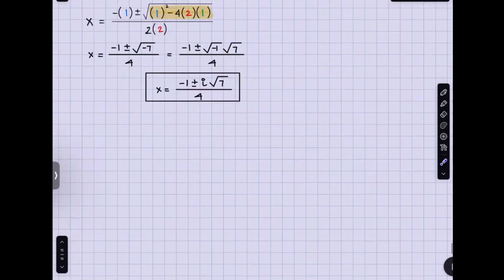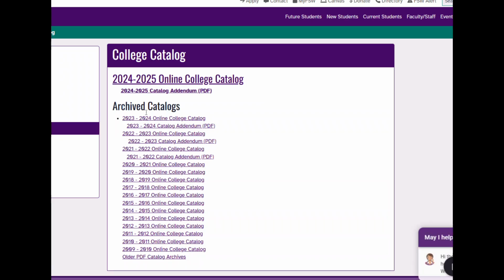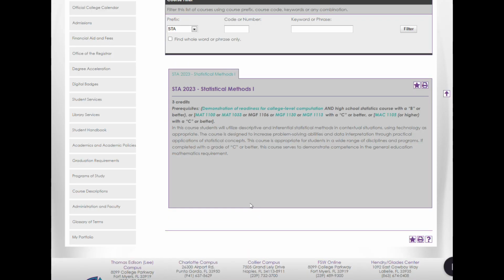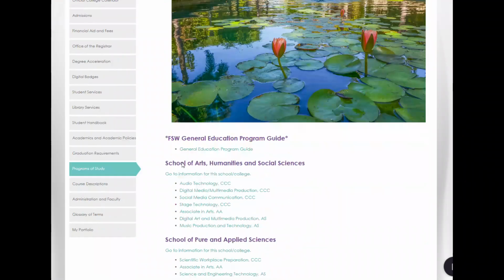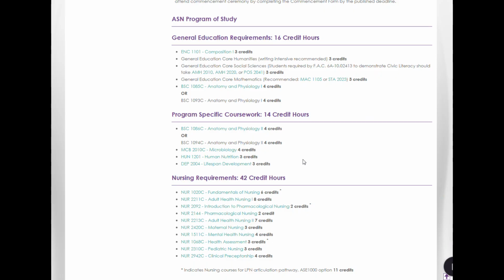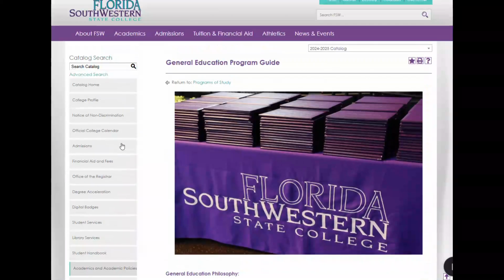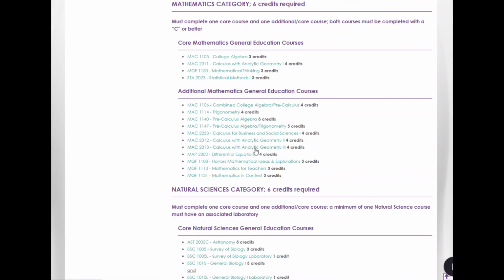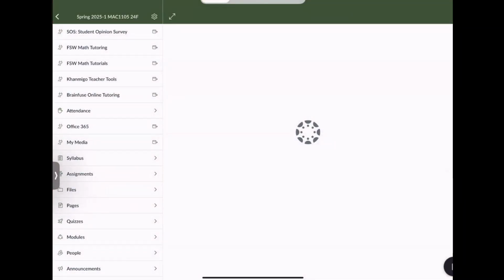Past Presentations MAT 1033 MW 10 April 9th 2025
This video primarily consists of a Q&A session with a professor in a math class (MAT 1033). The main topics covered include:

Lab Work Grading (1:06-2:44): The professor explains how optional lab work affects grades, clarifying that while zeros might appear, Canvas is set to drop the three lowest lab work grades. The final lab work average is based on the best eight lab grades.
Math Problem Explanation (3:04-4:13, 4:58-6:05): The professor answers specific questions about math problems (Question 4 and Question 2), explaining the steps for finding a new 'C' value and factoring a trinomial, and how solutions should be presented for different types of questions.
Final Exam and Review (6:56-8:54, 41:09-43:24): The discussion clarifies that the final exam has 40 questions and the four optional lab work assignments serve as the review. The professor advises against relying solely on the 70-question review as it's more of a reminder. They also highlight the time constraint for the final exam.
Course Selection and Major Guidance (8:59-22:50): A significant portion of the video is dedicated to advising students on course selection (e.g., College Algebra vs. MGF 1130) based on their intended major, particularly for nursing students (ASN vs. BSN paths). The professor emphasizes the importance of checking the requirements of the target university/program and consulting with advisors in specific departments.
College Algebra Difficulty (23:14-24:56): The professor discusses the rigor of College Algebra, noting that while the first three exams are review, the fourth introduces new material where students need to apply properties independently. They suggest that consistent effort in the current class prepares students for College Algebra.
Professor's Teaching Philosophy (25:15-26:37, 17:15-18:43): The professor shares insights into their teaching style, stating they are tough but aim to provide "tough love" to prepare students for future academic challenges. They also discuss their approach to answering questions, sometimes rephrasing them to help students articulate their thoughts better.
Summer Classes and Vacation (32:51-33:20, 34:50-35:50): The professor mentions the classes they will be teaching in the summer (Intermediate College Algebra, MGF 1130, Pre-Calc) and jokes about never having been on a vacation.
SOS Survey (39:28-40:42): The professor reminds students to complete the Student Opinion Survey (SOS), which is available via school email and on the Canvas course page.